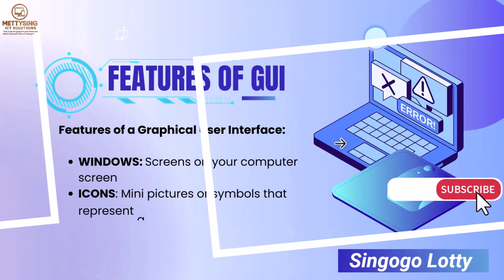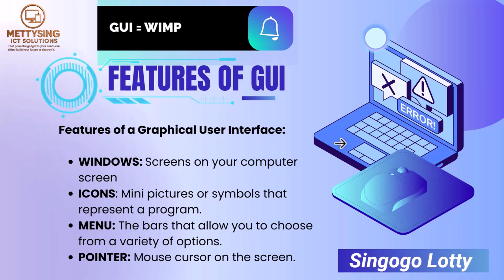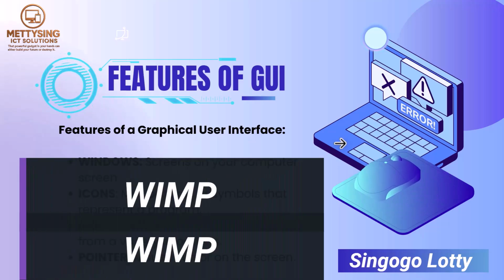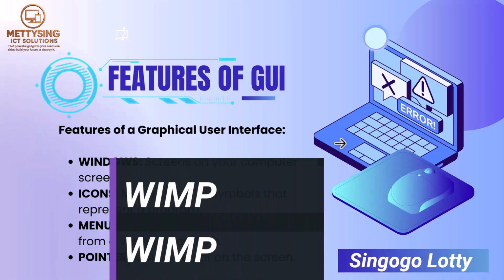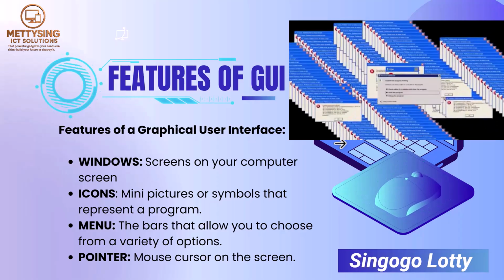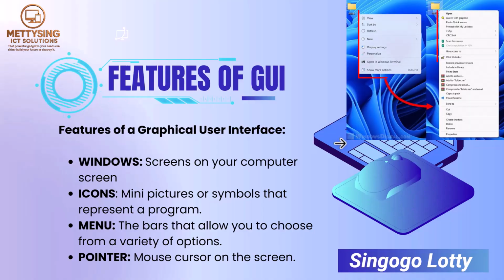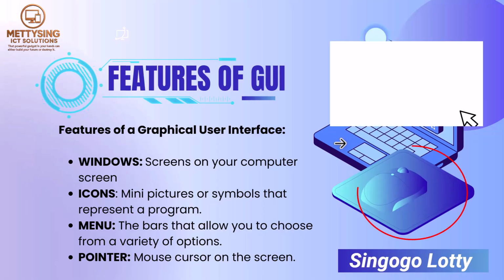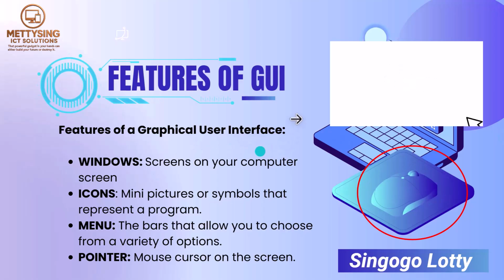Windows Command Line Interface: A crash Course for Beginners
GUI vs CLI